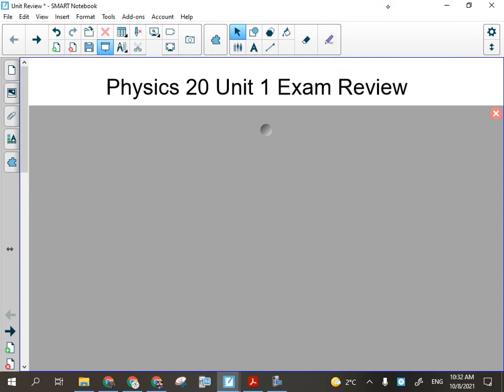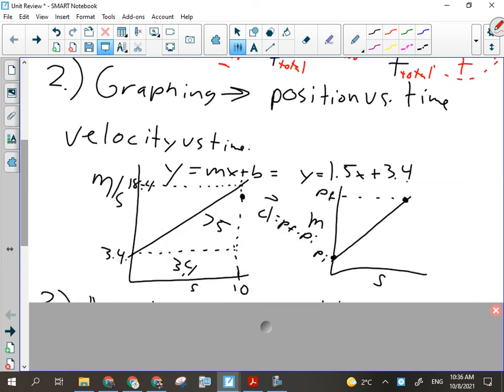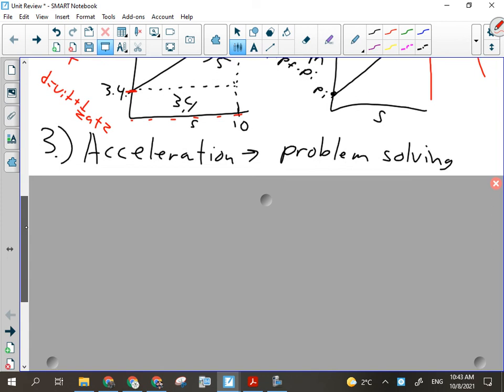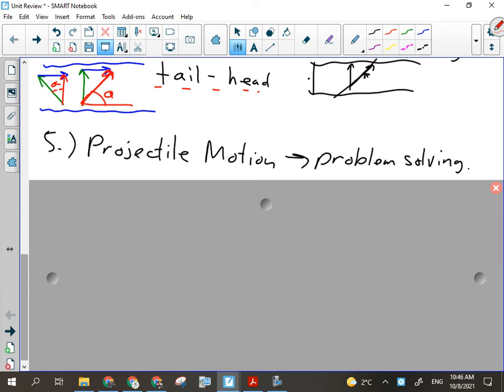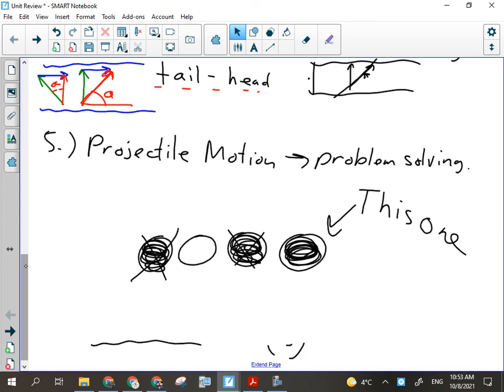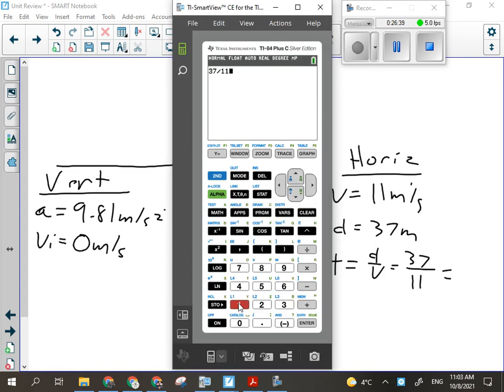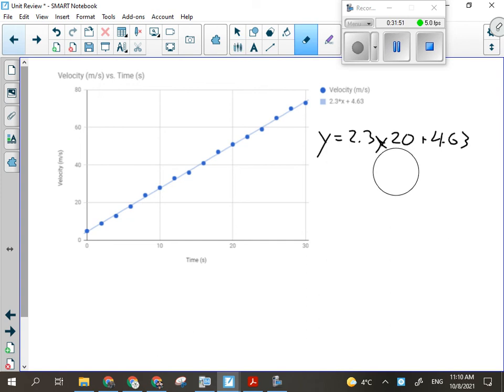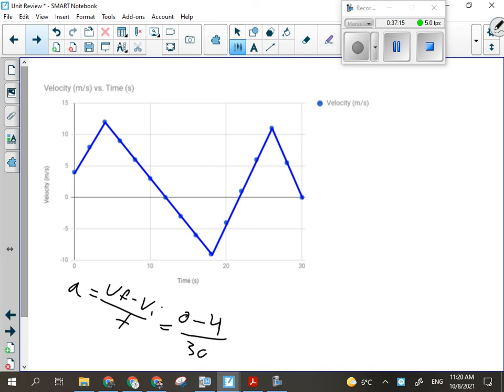Physics 20 Kinematics (Unit 1) Exam Review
Tips and hints for exam.